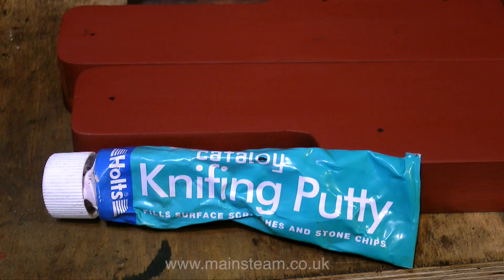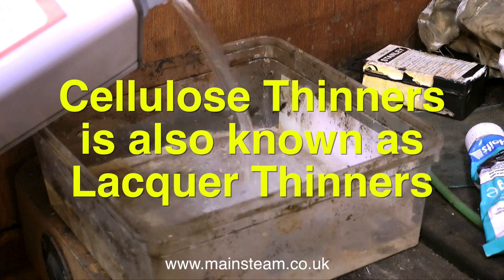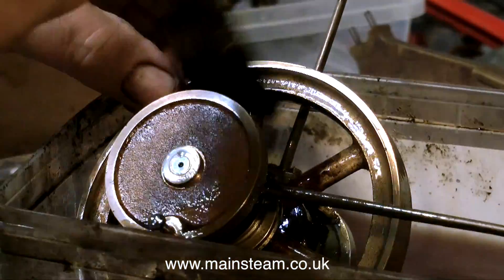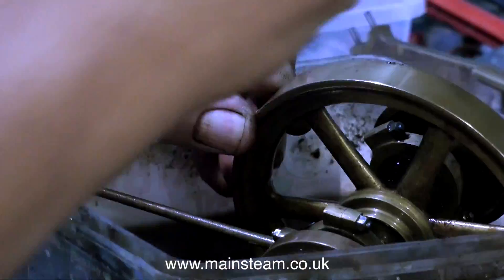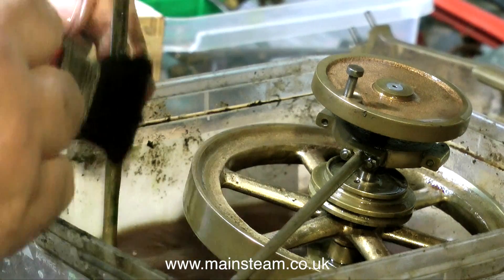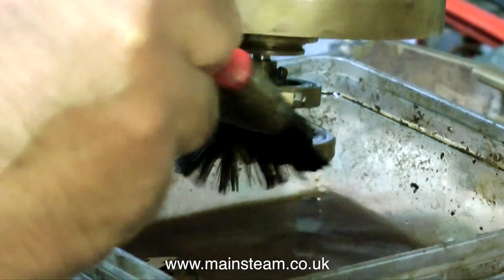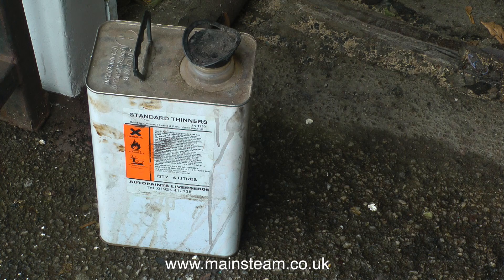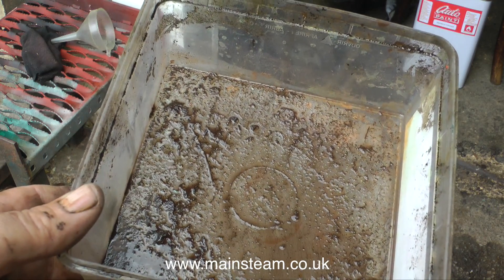PART #5 - RENOVATING A MODEL TANGYE TWIN CYLINDER STEAM ENGINE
Part #5 - Renovating a Model Tangye Twin Cylinder Steam Engine. Completion of the paint & grime removal.